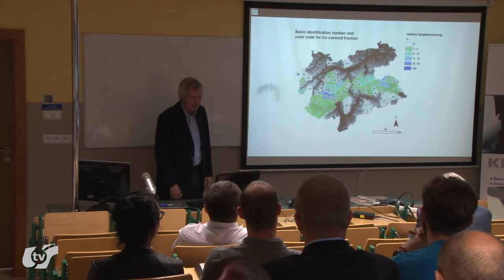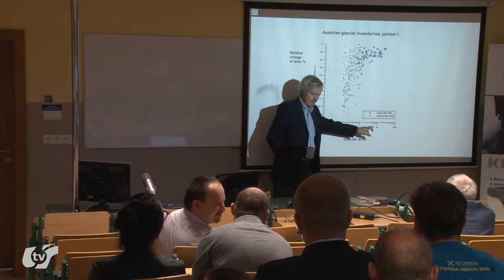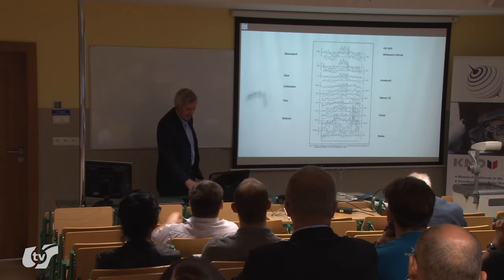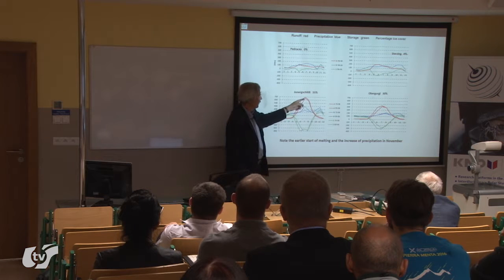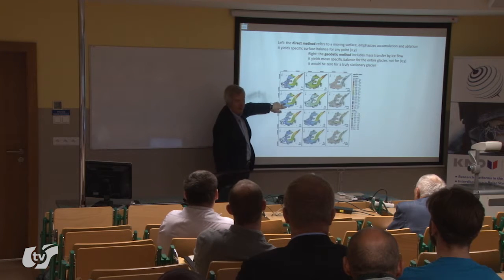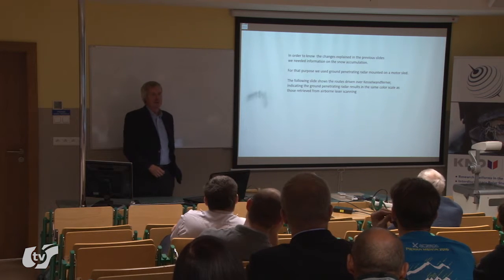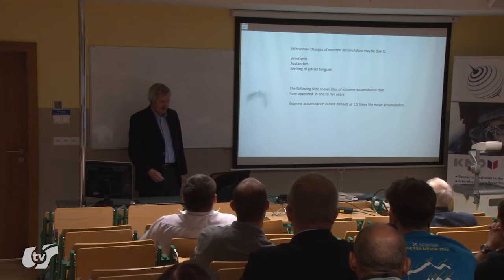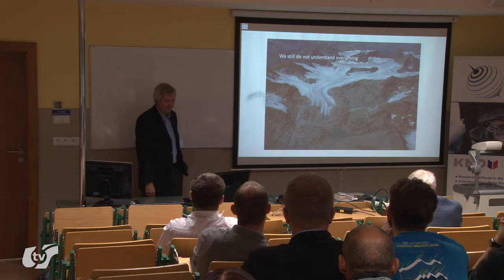Dr Michael Kuhn, University of Innsbruck - wykład na Wydziale Nauk o Ziemi UŚ w Sosnowcu